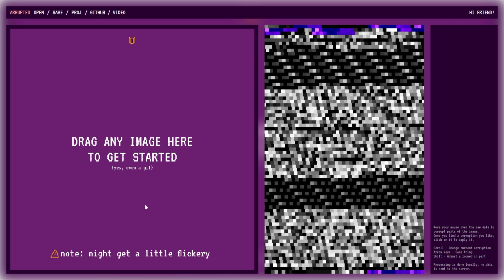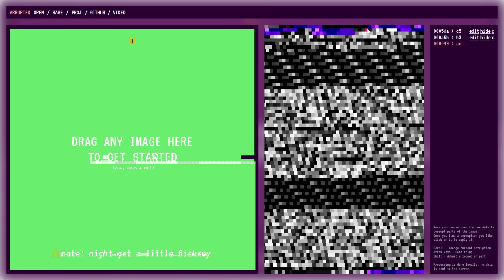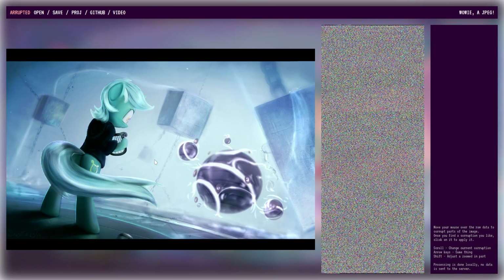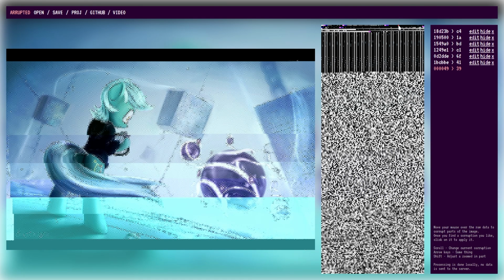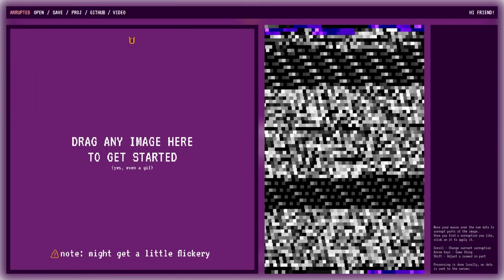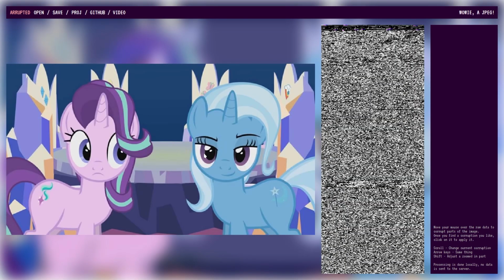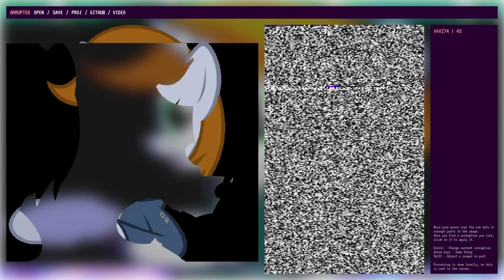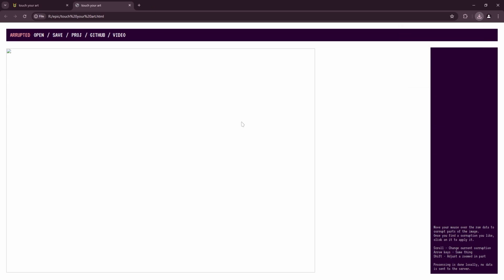arrupted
timestamps:
00:00 - intro
00:22 - introduction
01:03 - basic overview
02:14 - header chunks
03:18 - hide/show
03:39 - png
04:30 - zooming
05:19 - jpeg
05:49 - glitch art process
06:37 - jpeg header
08:37 - saving/loading a project
09:19 - progressive jpegs
11:12 - wild jpeg effects
11:45 - webp
12:22 - webp transparency tricks
13:12 - gif
14:30 - outro
14:49 - use it offline